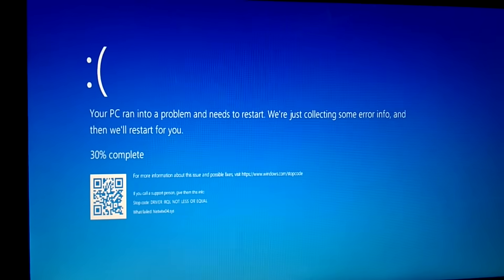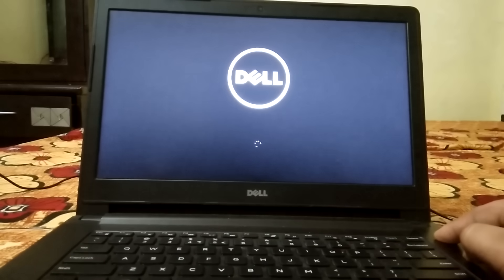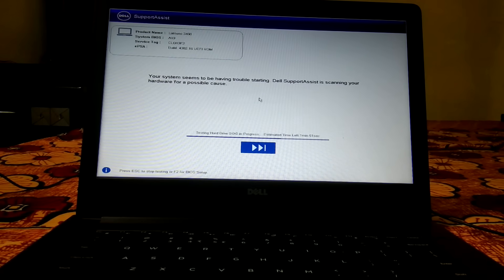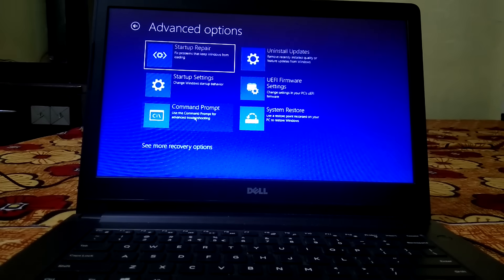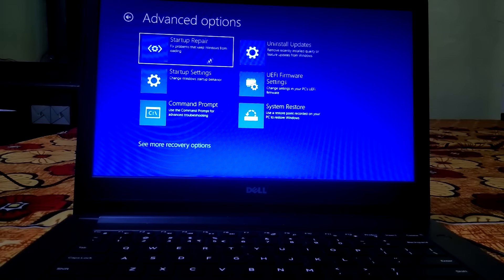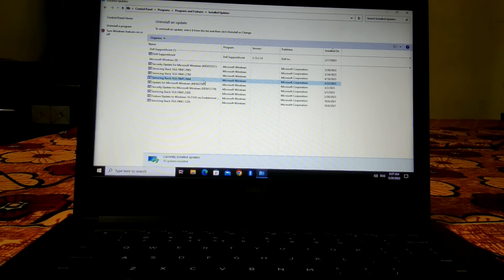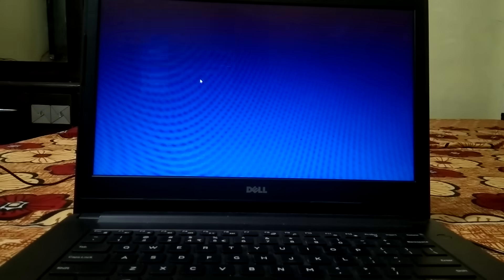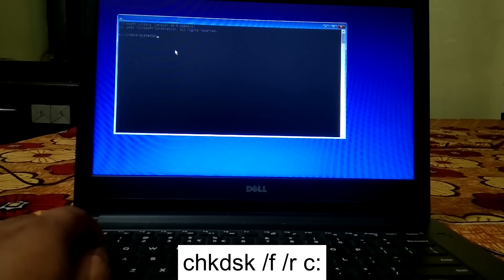Your device ran into a problem and needs to restart -✅Windows 10/11/8 | Blue Screen Of Death Error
100% FIXED Your device ran into a problem and needs to restart - Windows 10/11/8 | Blue Screen Of Death Error

There are 4 main reasons of blue death as shown in the video with explanation so that you can follow steps easily.

Commands in videos
sfc /scannow
chkdsk /f /r c:
You can replace the drive letter where windows installed in your computer